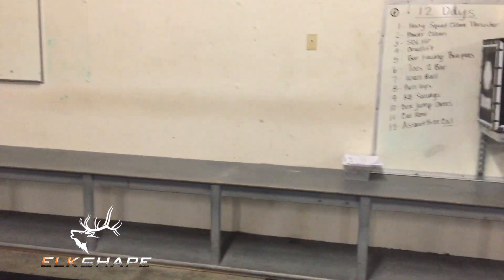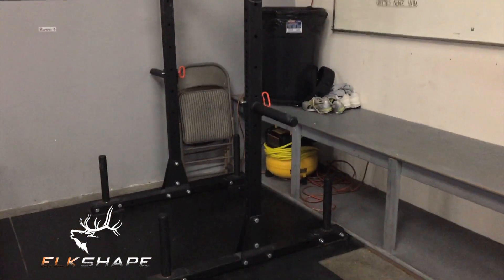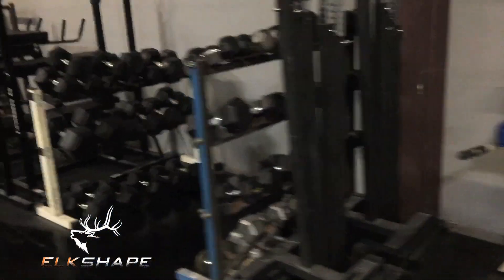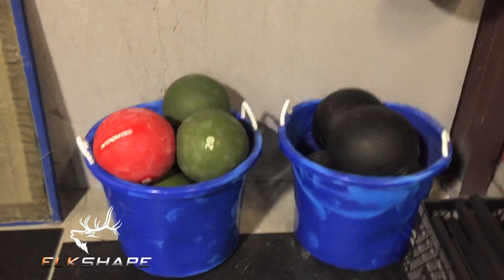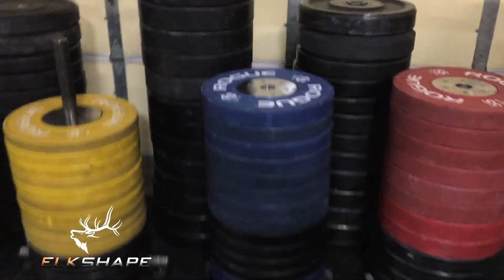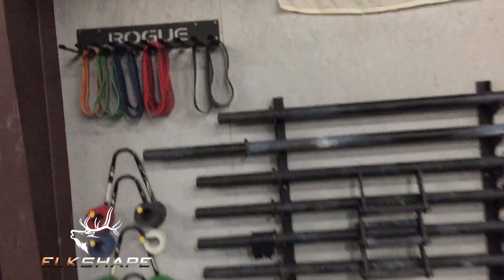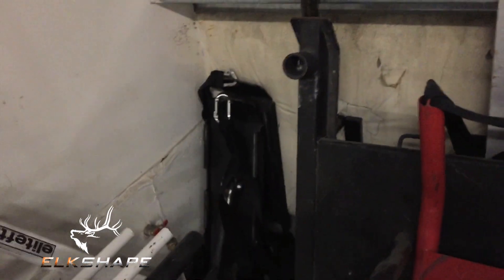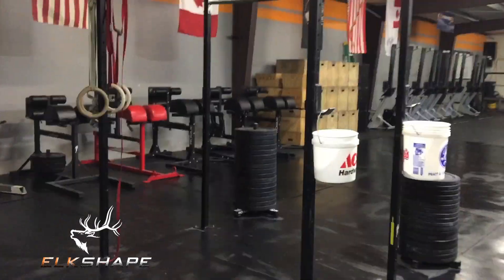The Elk Shape Gym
Check out Dan's gym aka CrossFit Spokane Valley where he trains for the mountains.  Dan goes over most of the equipment and training space where he gets in his off-season work